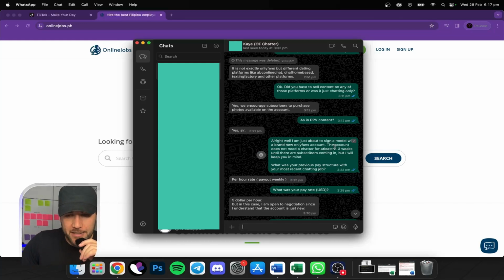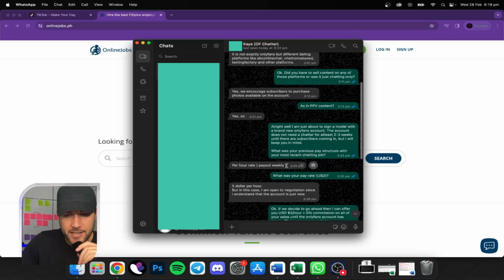Hiring a New OnlyFans Chatter: LIVE WhatsApp Conversation – 2024 How-To Method